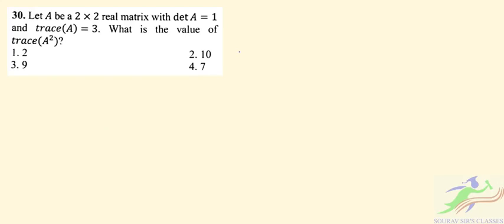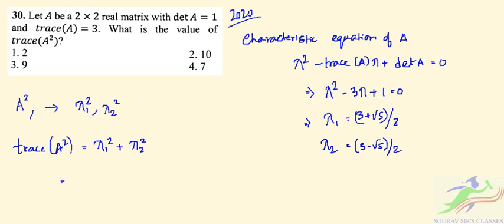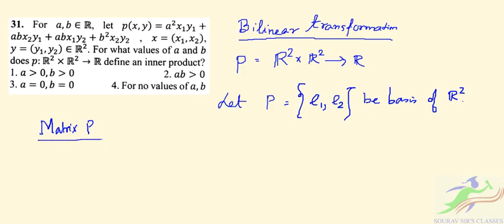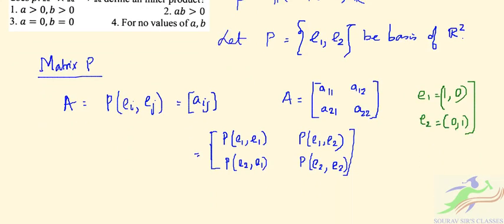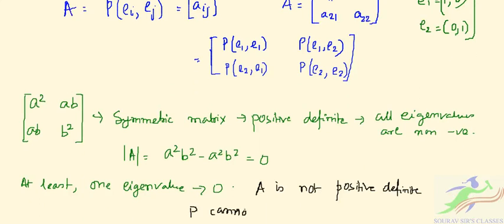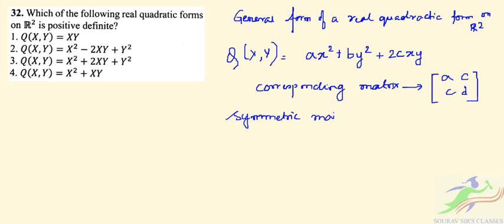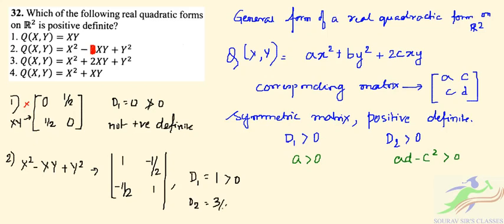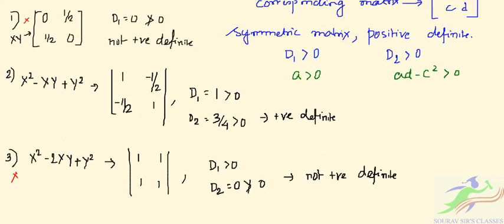CSIR Maths June 2020 Q30, Q31, Q32 SOLVED | Must-Know Solutions for Exam Success!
Welcome to Sourav Sir's Classes! In this video, we will provide you with the detailed and step-by-step solutions to CSIR NET Mathematics June 2020 Question 30, Question 31, and Question 32. These questions are crucial for your CSIR NET preparation, and by following our expert solutions, you’ll gain the insights needed to solve similar problems in the future.

Whether you are preparing for the upcoming CSIR NET exam or revising previously attempted questions, Sourav Sir breaks down each solution clearly, ensuring that you understand not only the right answer but also the underlying concepts. This approach will give you an edge in both theory and practical applications.

How Sourav Sir’s Classes Helps You Prepare for CSIR NET Maths:
At Sourav Sir's Classes, we focus on building your knowledge and exam-taking skills simultaneously. With years of expertise in coaching CSIR NET aspirants, Sourav Sir has designed a robust curriculum that covers all the key aspects of the exam. Our students benefit from a structured and personalized learning experience that ensures they perform well on exam day.

Expert Faculty: Sourav Sir, an experienced educator, is known for his deep understanding of Mathematics and his ability to simplify complex topics. With his guidance, students gain the expertise needed to solve high-level problems with ease.

Comprehensive Study Material: We provide exclusive study material that covers all topics in the CSIR NET syllabus. These resources are designed to help students understand the fundamentals as well as tackle advanced problems.

Personalized Attention: Every student is different, and we believe in providing personalized attention to address their specific concerns. Our doubt-clearing sessions ensure that no student feels left behind, even when dealing with challenging topics.

Proven Success Record: Sourav Sir’s Classes has a proven track record of producing successful candidates in CSIR NET exams. Many of our students have cracked the exam with top ranks, thanks to our focused coaching and comprehensive exam strategy.

Our CSIR NET Maths Coaching Approach:
Topic-Wise Coaching: We cover the entire CSIR NET Mathematics syllabus, breaking it down into manageable sections. Each section is taught in-depth, and we provide clear explanations along with examples and exercises to ensure students grasp the material thoroughly.

Focus on Important Concepts: While CSIR NET is an extensive exam, we focus on the most frequently asked topics and concepts that are critical to your success. This ensures that you are well-prepared for every section of the exam.

Advanced Problem Solving: As a part of our coaching program, we teach students advanced problem-solving techniques, ensuring that they can solve tricky and complex questions like the ones covered in this video. By practicing such problems regularly, you will develop the ability to handle even the most challenging questions.

Exam Strategy and Time Management: We guide students on how to manage time effectively during the exam. Knowing how to approach each question, prioritize tasks, and manage your time can make a significant difference in your performance.

Regular Doubt Clearing: We conduct regular doubt-clearing sessions where students can get direct help from Sourav Sir and other faculty members. This ensures that students are never stuck on any topic and continue progressing smoothly in their preparation.

Mock Tests and Previous Year Paper Analysis: We provide access to mock tests and solve previous year question papers regularly. This not only helps you get familiar with the exam pattern but also strengthens your problem-solving skills under time pressure.

Why Choose Sourav Sir’s Classes for CSIR NET Maths Preparation?
Experienced Faculty: Sourav Sir has a strong background in teaching CSIR NET Mathematics and has helped numerous students achieve top ranks. His teaching techniques are student-friendly and focused on conceptual understanding.

Student-Centered Learning: Our approach focuses on each student's unique learning needs. Whether you are a beginner or someone who has attempted the CSIR NET exam before, our customized approach ensures that you receive the support you need.

If you want to learn more about how Sourav Sir’s Classes can help you ace your CSIR NET exam, or if you have any questions regarding our courses, don’t hesitate to contact us. We are here to provide the best coaching to help you succeed!